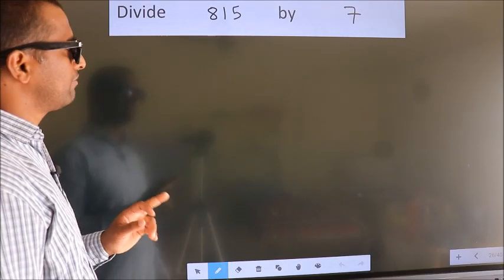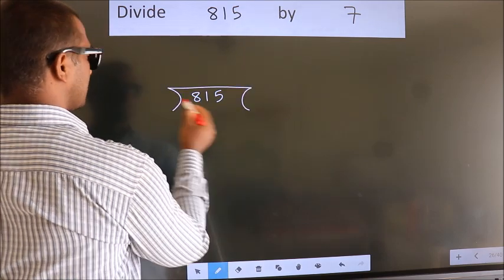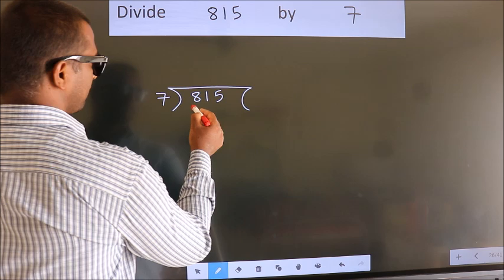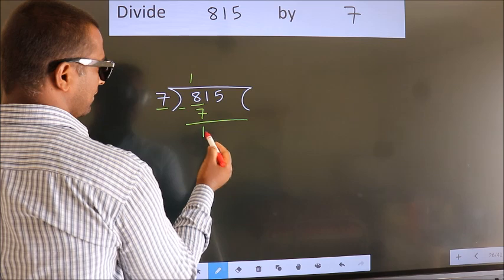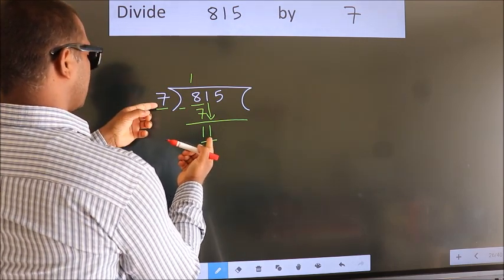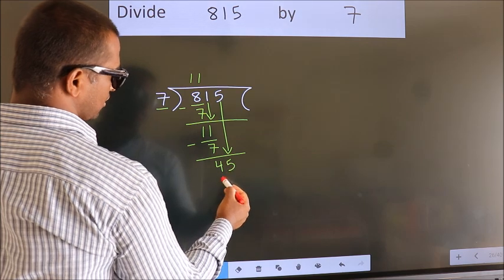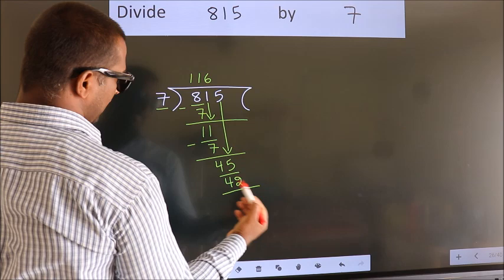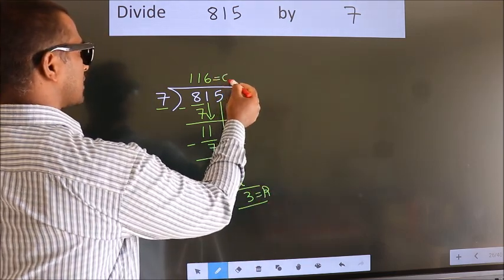Divide 815 by 7